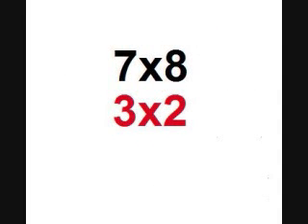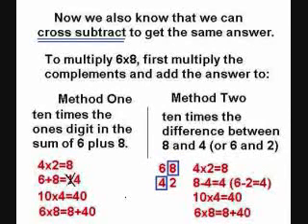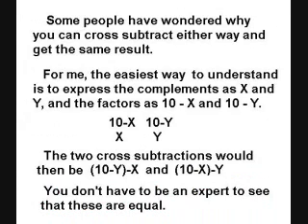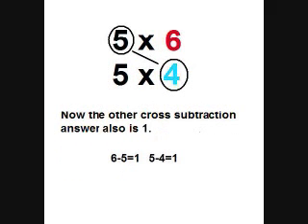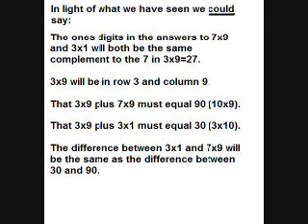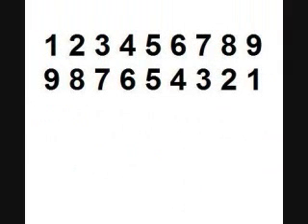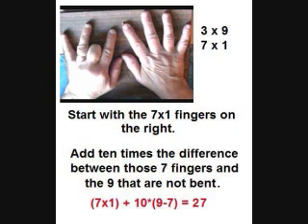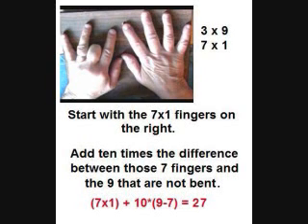Part 4 Exploring Multiplication Tables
Looks at why several multiplication 'tricks' work
If you are a teacher or are interested in a new way to teach multiplication, go